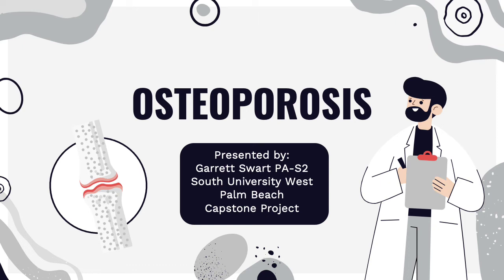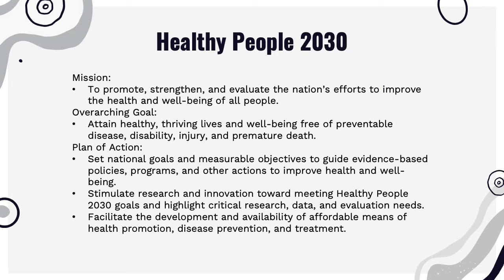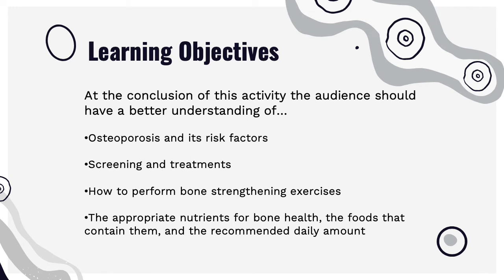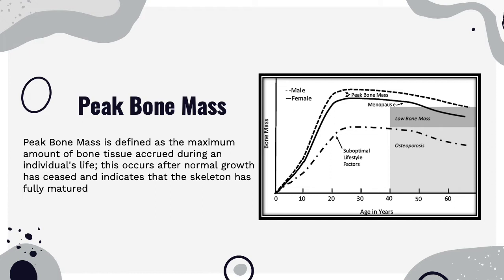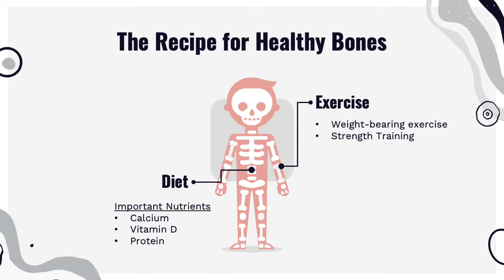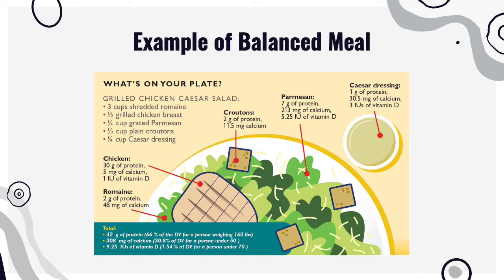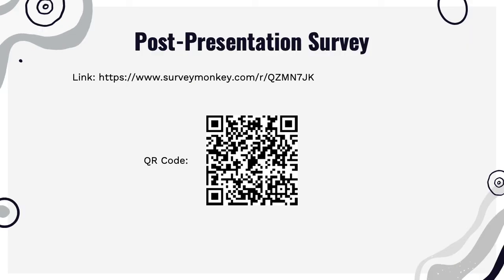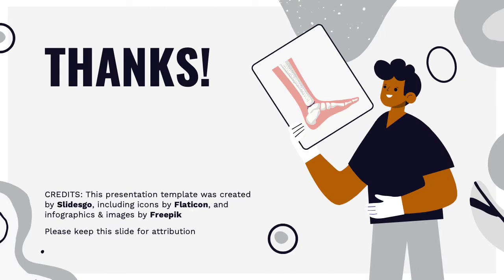Preventing Osteoporosis and Related Fractures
Please take the time to fill out these surveys below, one before the presentation begins and the other one at the end: